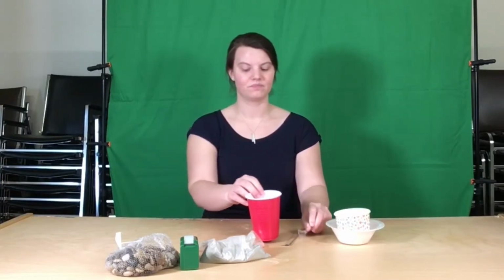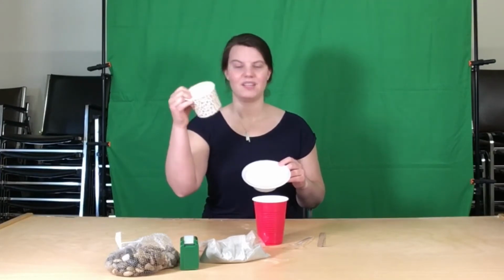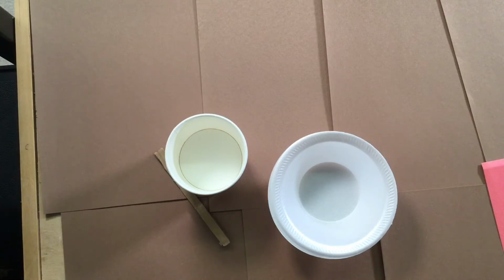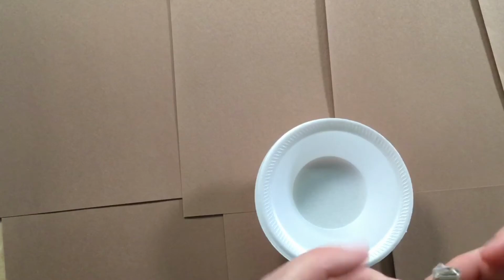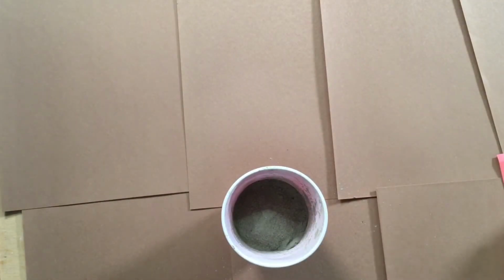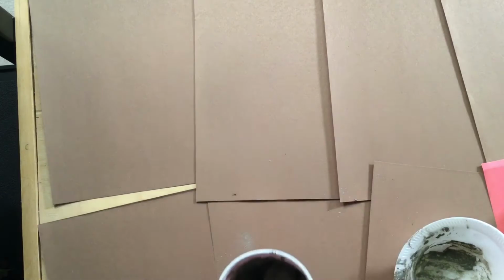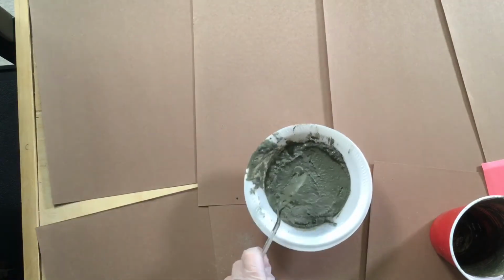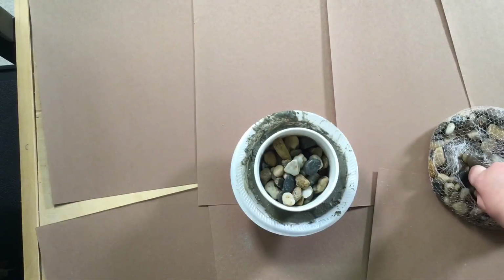Cement Flower Pots Part 1 - Estevan and Weyburn Library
Here are the written instructions so you can follow along at home.

You will need:

Cement mix
Cup for mixing
Stick for mixing
Strips of cardboard
Gloves
Tape or Glue
Newspaper
Heavy object (such as full water bottle, stones, coins, etc.)
2 Molds; one big; one tall (great way to use recyclables like milk cartons or yogurt containers!)

Step 1: Prep your working station by laying out a protective cover of newspapers (or old sheets, scrap paper or plastic covering) on the table you will use to mix your cement.

Step 2: Before you mix your cement, make sure your molds are ready to go. You will need a primary container and a secondary container. The secondary should be taller than your primary, but should fit inside.

If you are using a mug, tuber ware, or a plastic or tin recycle item, rub the insides with oil (vegetable oil works) to help remove the cement later. If you are using old cardboard or paperboard containers (like milk cartons), ensure that the bottom will not leek by covering it with tape.

Step 3: Take a strip of cardboard and roll it into a cylinder. Tape or glue the sides together. Place it in the bottom of your primary container. This will be your draining hole.

Step 4: Before mixing cement, put on your gloves and a mask to protect your hands and face. Keep your face away from the cement powder when working with it.

Pour cement mix carefully into your mixing container. You will need 4 parts cement mix to 1 part cold water. In this kit we 1 cup of cement powder, so you will need a less then a 1/3 cup of water. Slowly add water to your cement mix a bit at a time and stir. Try keeping the mixture thick, you won’t need much water and may not use all of it.

Step 5: Once the mix is just thin enough to pour, fill 2/3 of the primary container with it. Don’t fill the entire container.

Step 6: Once 2/3 of the primary container is full, place the secondary container in the middle and push it in gently until it touches the rolled cardboard. Once the secondary container is in, place a heavy object like rocks, water bottles or coins. If there is any room left to add more cement, add it to the primary container now.

Step 7: Allow the cement to dry for 24 hours.

Step 8: After 24 hours, carefully remove your pot from the containers. You can either flip them upside down and carefully tap them out or rip the containers off using scissors. Carefully remove the rolled cardboard to get a drainage hole.

Your cement pot is now ready for use! This is prefect for small plants that require less water, such as succulents. You can also add paint to decorate your pot or leave it plain.

Show off your creations by tagging us on our Facebook, Instagram or Twitter pages or by emailing us! Got a question?